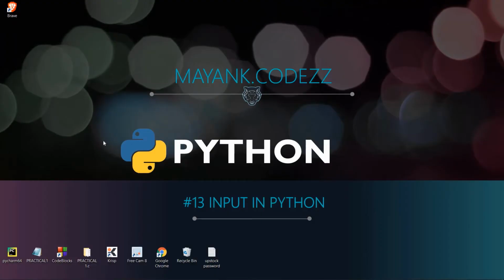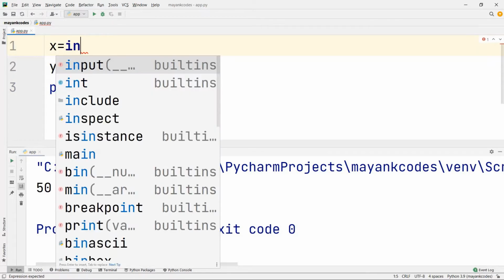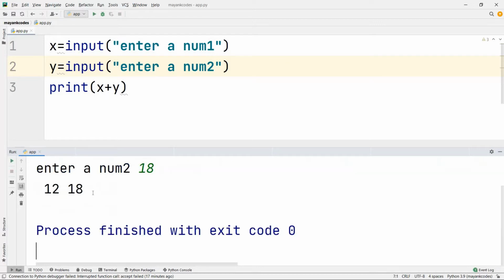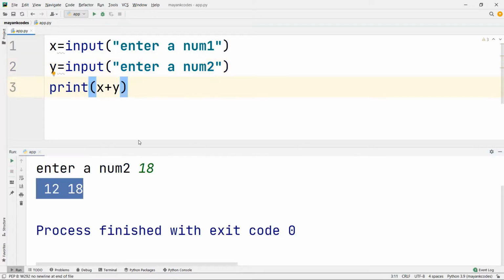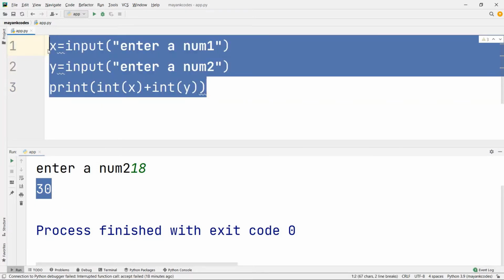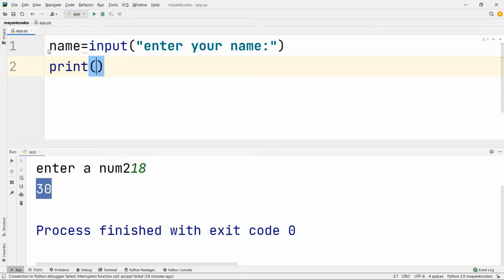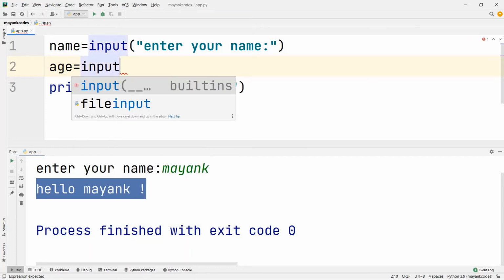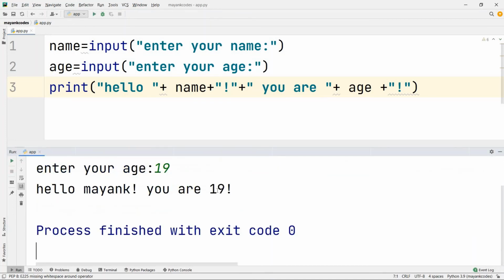#13 INPUT FROM USER IN PYTHON || HOW TO TAKE USER INPUT IN PYTHON IN 5MINS!!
IN THIS VIDEO WE WILL SEE ABOUT SOME BASICS OF PYTHON AND HOW TO TAKE INPUT FROM USERS AND USERS CAN INPUT ANY VALUES IN PYTHON SCANF OF PYTHON!! COMES INTO THE PICTURE .IN PYTHON??
THIS 15 MINS ARE ENOUGH TO UNDERSTAND ALL THE CONCEPTS OF LIST PYTHON !!